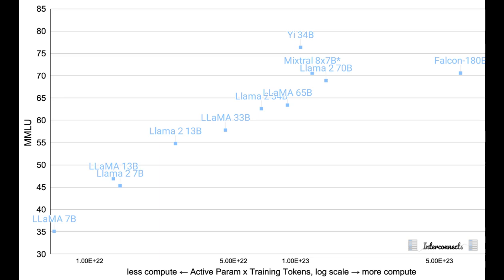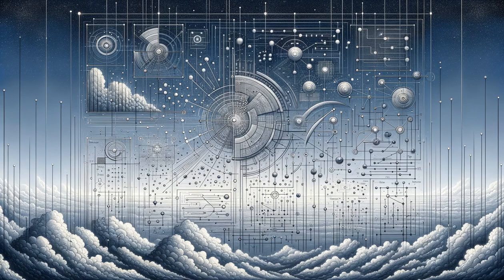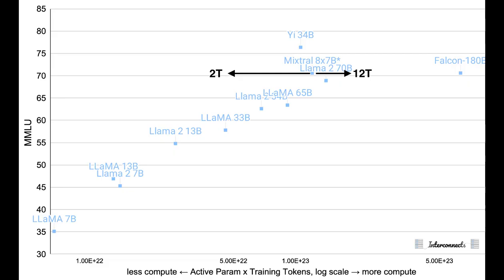The end of the "best" open LLM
Modeling the compute versus performance tradeoff of many open LLMs.
This is AI generated audio with Python and 11Labs.

0:00 The end of the "best open LLM"
3:05 Compute efficient open LLMs